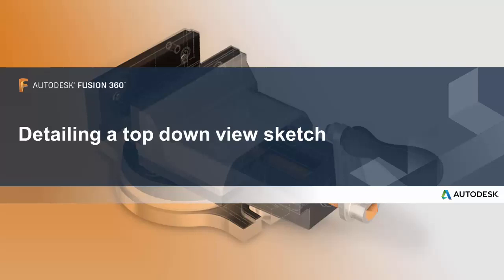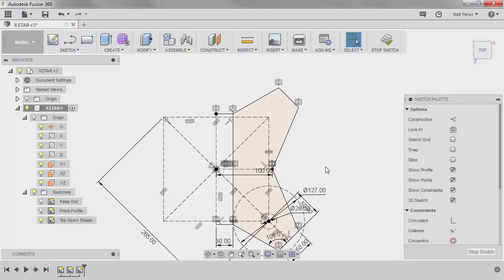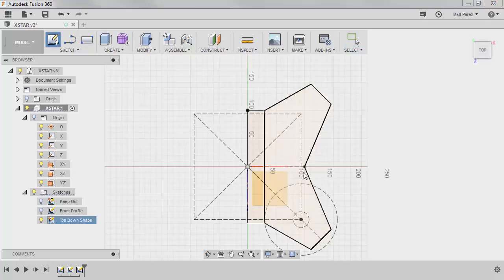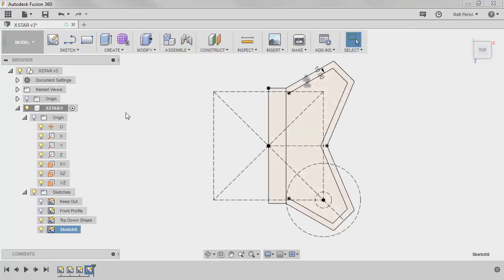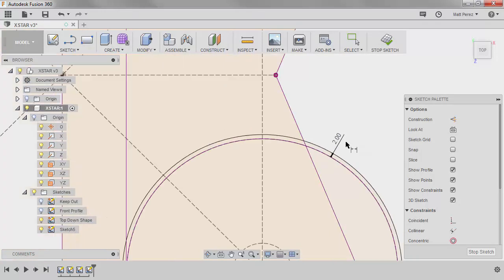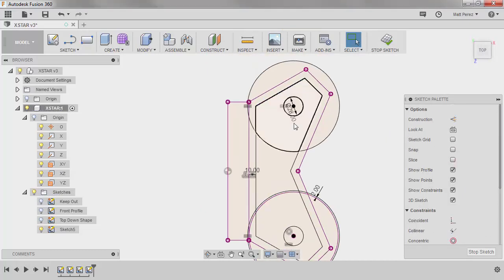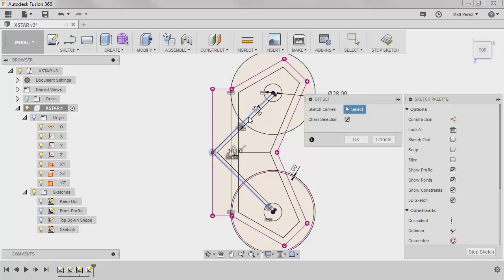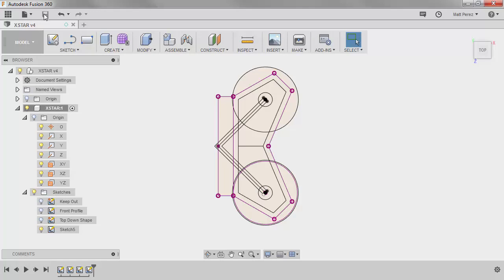3D Model Creation with Autodesk Fusion 360 Video 1 14 Detailing a top down view sketch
3D Model Creation with Autodesk Fusion 360

Taught by:
Autodesk

Hardware Req You'll need to download Autodesk Fusion 360 onto a laptop or desktop computer.

Syllabus

Week 1
Conceptual Design
This week covers the fundamentals of laying out multiple sketches for a complex part. With a design like a quadcopter, it is important to understand the artistic freedom and the mechanical constraints. Through concept sketches, we explore the shape and form in various 2D views. This allows us to understand physical volume constraints for components like a controller, batteries, and camera while playing with the overall shape.

21 videos, 7 readings, 1 practice quiz
Video: 1.1 Course overview
Video: 1.2 Get the software
Video: 1.3 Fusion 360 user interface update overview
Video: 1.4 Drone overview
Video: 1.5 Design Criteria: Design Specifications
Video: 1.6 Design Criteria: Component Selection | Part 1
Video: 1.7 Design Criteria: Component Selection | Part 2
Video: 1.8 Design Criteria: Component Selection | Part 3
Video: 1.9 Design Criteria: Component Selection | Part 4
Video: 1.10 Design Criteria: Component location
Video: 1.11 Creating battery keep-out sketches
Video: 1.12 Starting a complex part
Video: 1.13 Creating a top down view sketch
Video: 1.14 Detailing a top down view sketch
Video: 1.15 Completing a top down view sketch
Video: 1.16 Practice exercise 1 video introduction
Video: 1.17 Practice exercise 1 solution
Video: 1.18 Practice exercise 2 video introduction
Video: 1.19 Practice exercise 2 solution
Video: 1.20 Practice exercise 3 video instructions
Video: 1.21 Practice exercise 3 solution

Week 2
2D Sketches to 3D Solid Model
This week expands on our layout sketches and begins to create a solid 3D model. Through the use of some basic and advanced features, we learn various tools of the trade to create complex 3D shapes. We also expand our Autodesk® Fusion 360™ knowledge and skills into the Patch workspace and explore how to add or remove solid geometry with surfaces.

19 videos, 5 readings
Video: 2.1 Week 2 overview
Video: 2.2 Starting quadcopter solid creation
Video: 2.3 Creating prop protection surface
Video: 2.4 Creating prop protection solid
Video: 2.5 Finish prop protection solid
Video: 2.6 Creating motor mounts
Video: 2.7 Inserting motors and props
Video: 2.8 Smoothing body reliefs
Video: 2.9 Removing unwanted mass
Video: 2.10 Finalizing main body design
Video: 2.11 Generative design feature setup
Video: 2.12 Generative design feature path creation
Video: 2.13 Generative design feature trim surface
Video: 2.14 Practice exercise 1 video instructions
Video: 2.15 Practice exercise 1 solution
Video: 2.16 Practice exercise 2 video instructions
Video: 2.17 Practice exercise 2 solution
Video: 2.18 Practice exercise 3 video instructions
Video: 2.19 Practice exercise 3 solution

Week 3
Generative Wing Design
This week's lesson explores creating a complex wing design using freeform tools to make a strong, yet light body. Using sketches as a basis, we explore the pipe and bridge tools in the Sculpt workspace to create an organic generative type design set of features.

12 videos, 5 readings
Video: 3.1 Week 3 overview
Video: 3.2 Generative design feature creation
Video: 3.3 Generative design feature blend
Video: 3.4 Generative design combine
Video: 3.5 Generative design adjustments
Video: 3.6 Measuring physical properties
Video: 3.7 Practice exercise 1 video instructions
Video: 3.8 Practice exercise 1 solution
Video: 3.9 Practice exercise 2 video instructions
Video: 3.10 Practice exercise 2 solution
Video: 3.11 Practice exercise 3 video instructions
Video: 3.12 Practice exercise 3 solution

Week 4
Photorealistic renderings
Visual design communication is an essential part of the design review process saving time and costs in refining a design before creating a physical prototype. This week explores how to create realistic images of our quadcopter design to help you communicate your design ideas and to review/refine making a model.

13 videos, 8 readings
Video: 4.1 Week 4 overview
Video: 4.2 Setting up a rendering scne
Video: 4.3 Applying visual appearances
Video: 4.4 Adding decals to a model
Video: 4.5 Controlling the texture of a model
Video: 4.6 Creating a realistic model
Video: 4.7 Creating a turntable animation
Video: 4.8 Practice exercise 1 video instructions
Video: 4.9 Practice exercise 1 solution
Video: 4.10 Practice exercise 2 video instructions
Video: 4.11 Practice exercise 2 solution
Video: 4.12 Practice exercise 3 video instructions
Video: 4.13 Practice exercise 3 solution